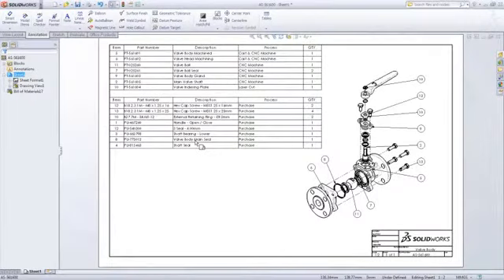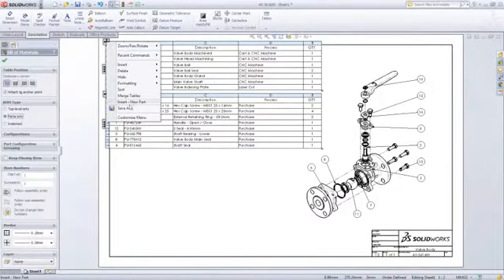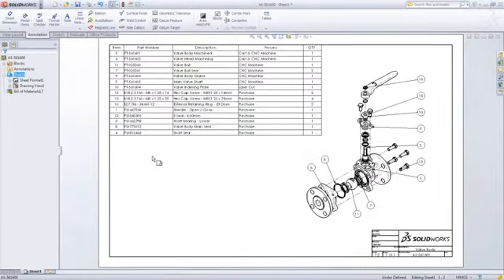Bill of Materials and Tables